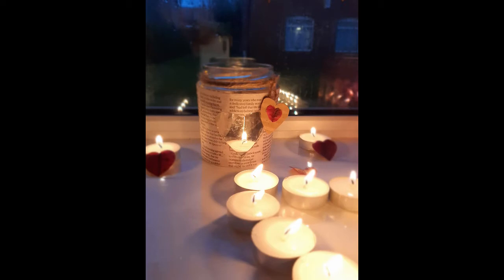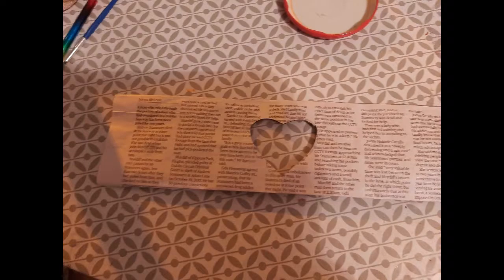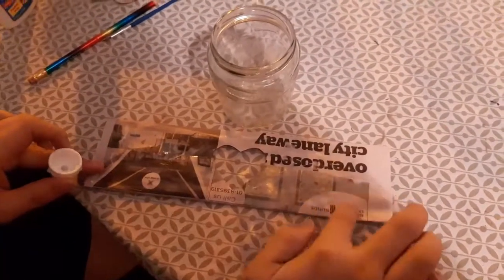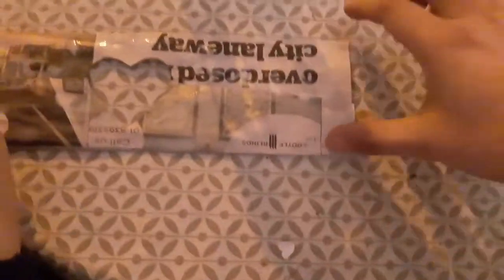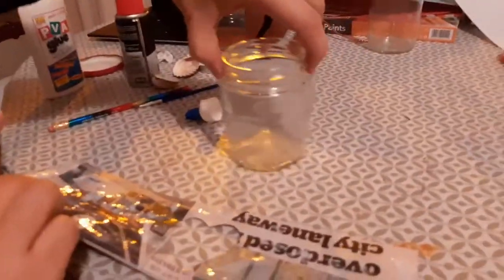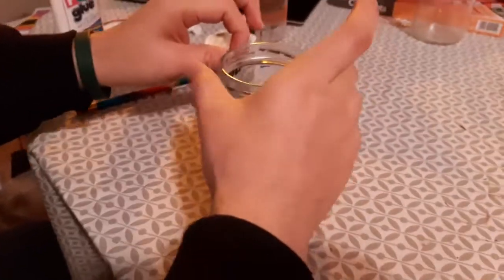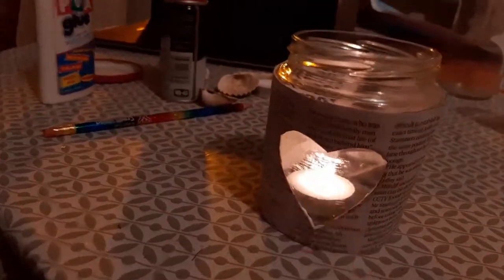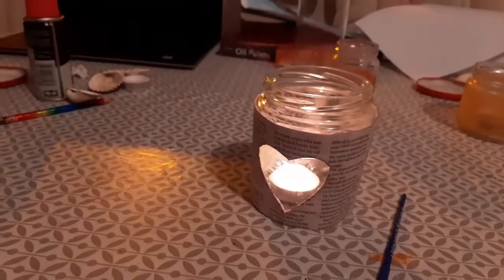TimePass During Quarantine- DIY: Transform your old Jar into Romantic Jar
DIY: Transform your old Jar into Romantic Jar
There's truly no limit when it comes to the amount of creative glass jar decor ideas and at-home hacks there are out there, all if which will give you a "WOW"!!